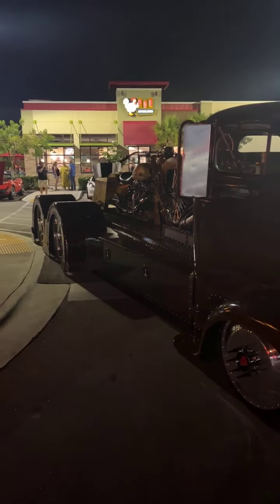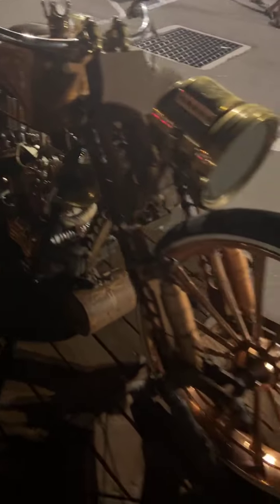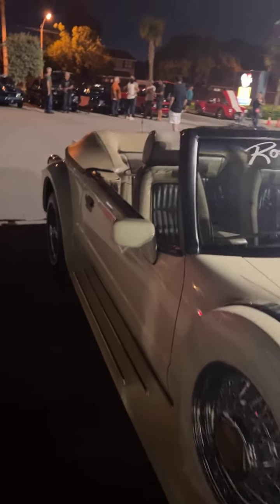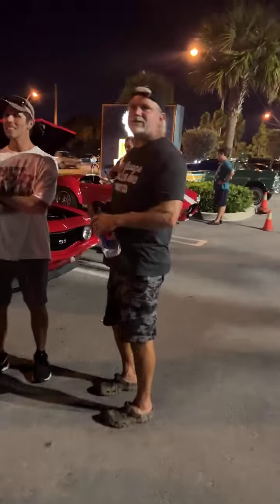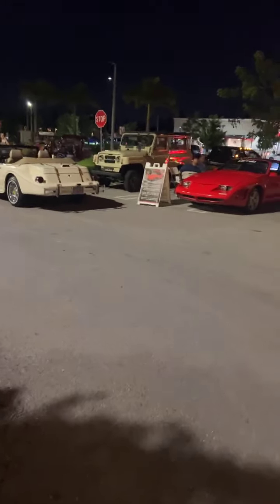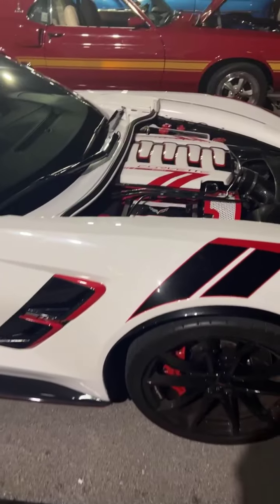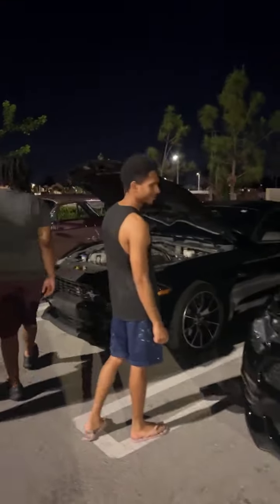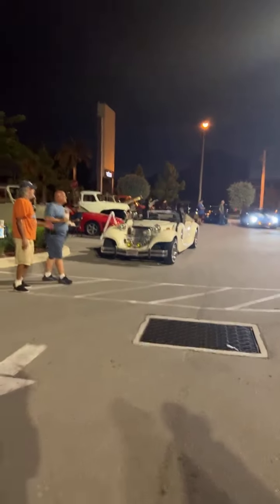PDQ Miami Car Show || Roly Fernandez "Miami's King of Kustom"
A local show, that occurs every month, for the family to come and enjoy.  Also, Kings Towing brought out their latest build to this month's show that was just finished hours before the.  Hope you enjoy.